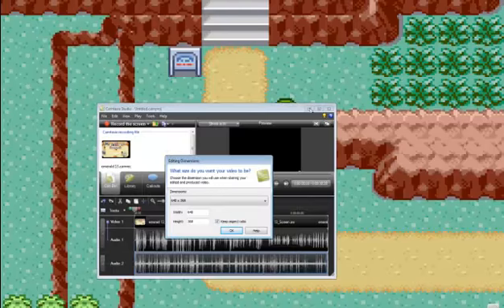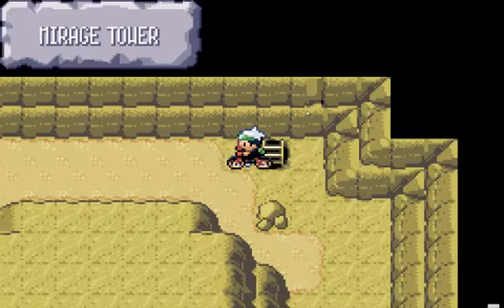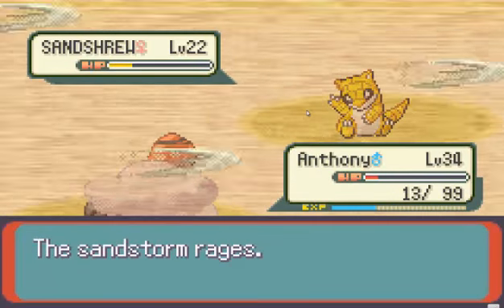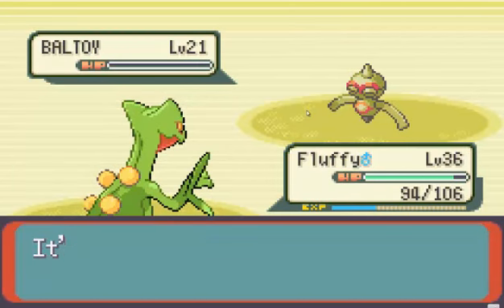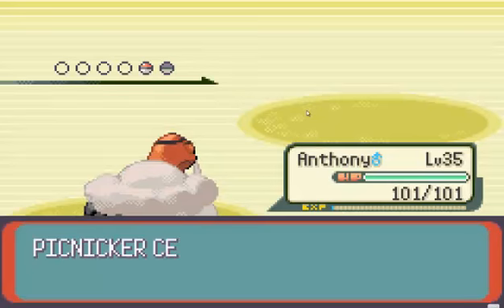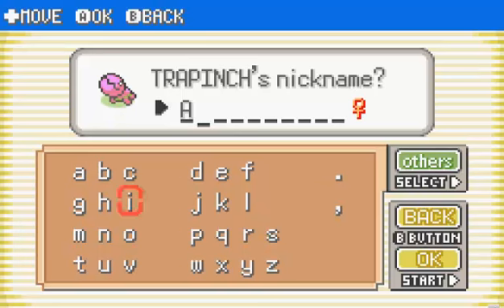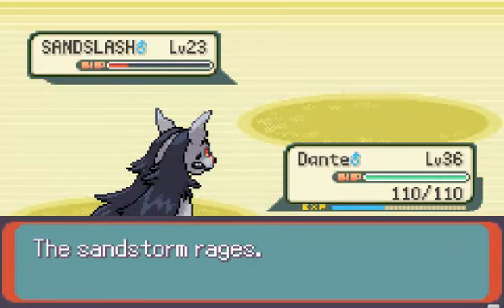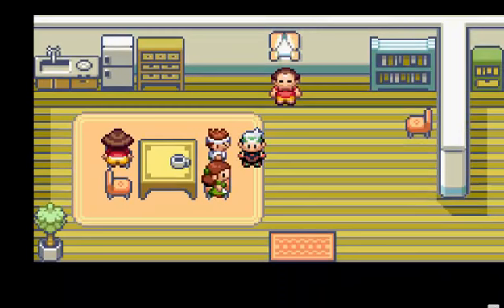emerald coop lp part 14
we beat or dad aka normand and get surf